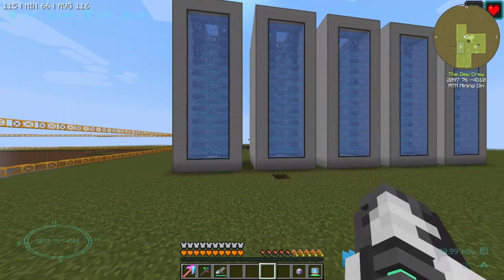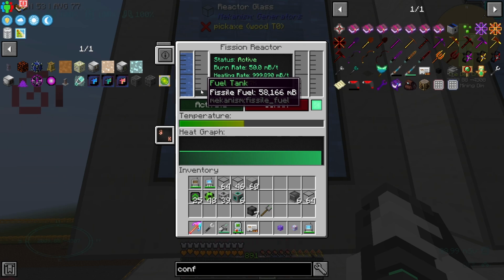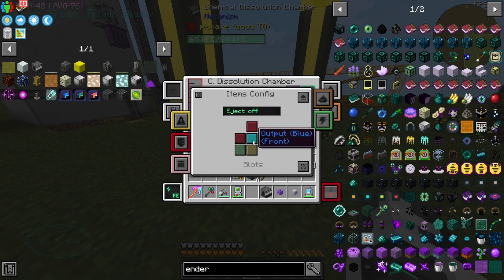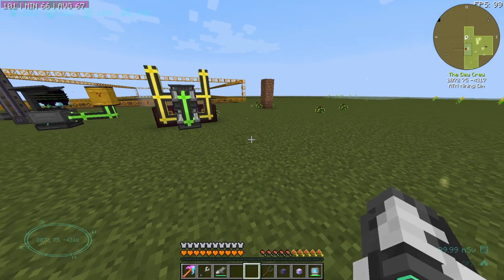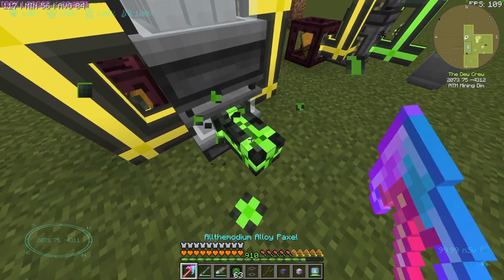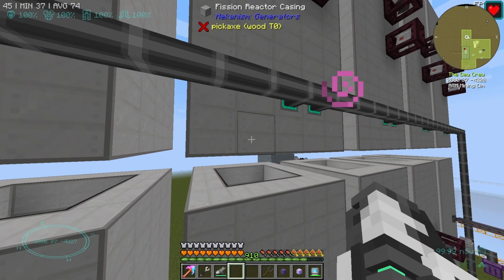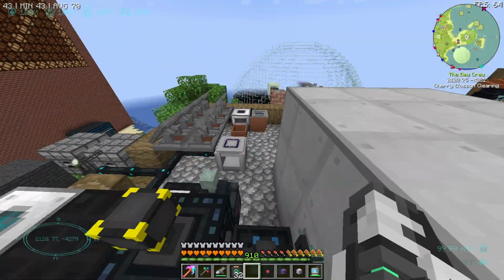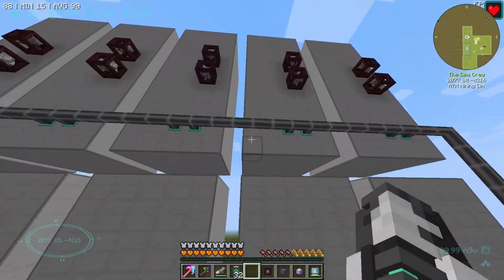Ep195 Expandable Fissile Fuel - Minecraft All The Mods 6 Modpack